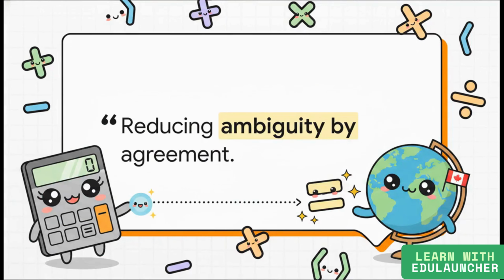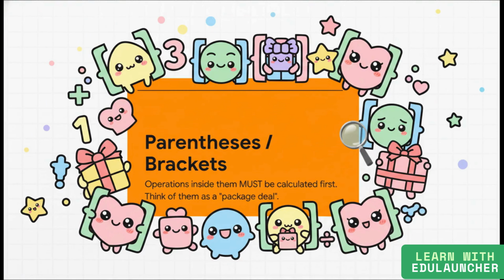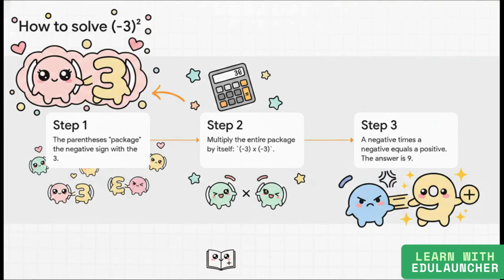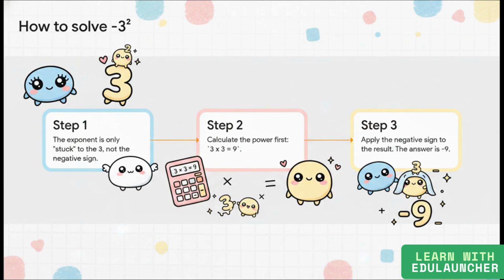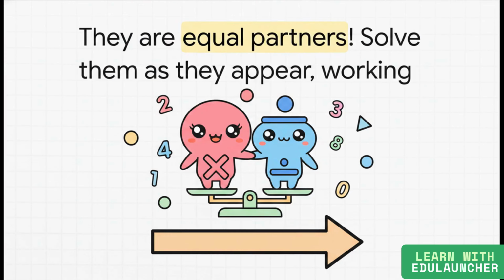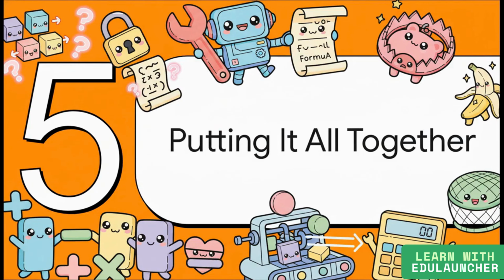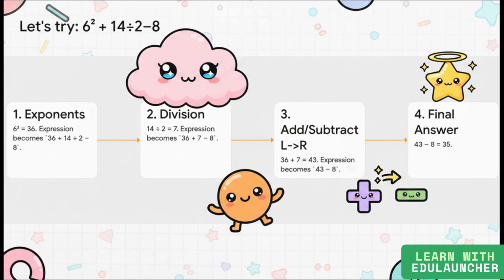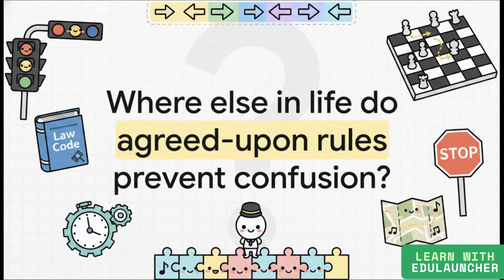The Only BEDMAS Video You’ll Ever Need | Most Students Get This Wrong 😳 BEDMAS Explained Simply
Still getting BEDMAS questions wrong?

In this lesson by EduLauncher, we will break down BEDMAS (Order of Operations) in the simplest way so students can solve any question with confidence.

📘 In this video, you’ll learn:
✔ What BEDMAS means
✔ The correct order to solve expressions
✔ Common mistakes students make
✔ Step-by-step examples
✔ A simple trick to never get it wrong again

🎯 Perfect for:
✔ homework help
✔ test preparation
✔ building maths confidence

✨ After watching this, BEDMAS will finally make sense!

👉 Comment your answer to the challenge question and see if you got it right!